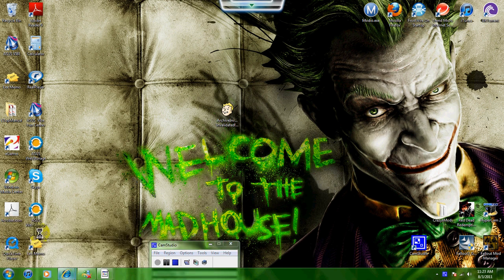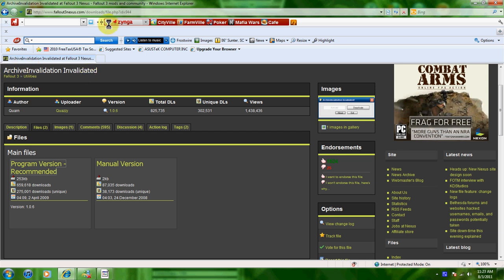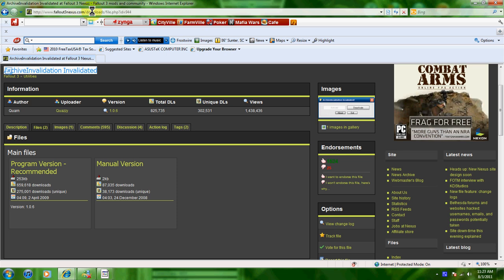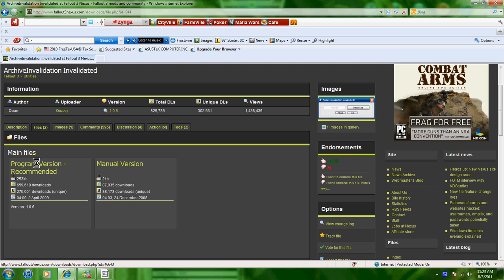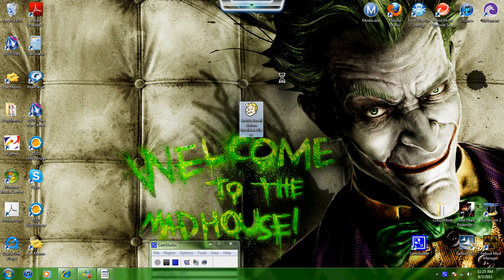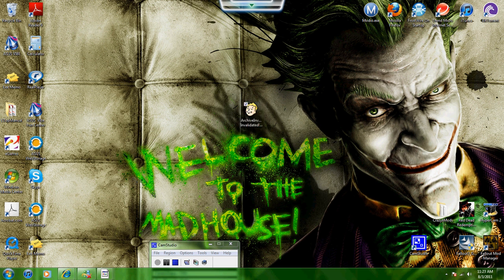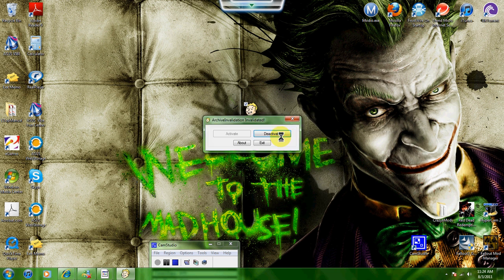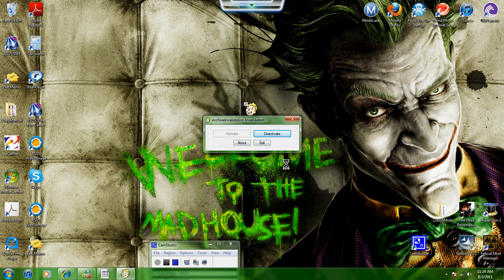Fallout 3: ArchiveInvalidation Invalidated Tutorial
WinRAR is recommended